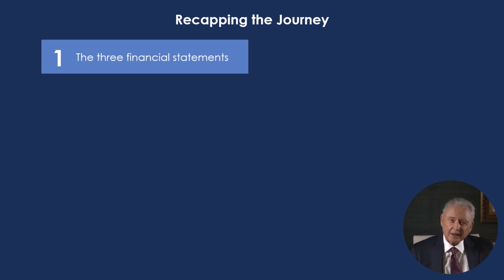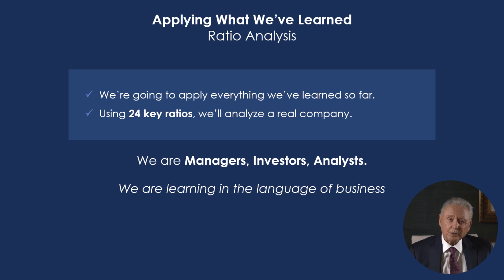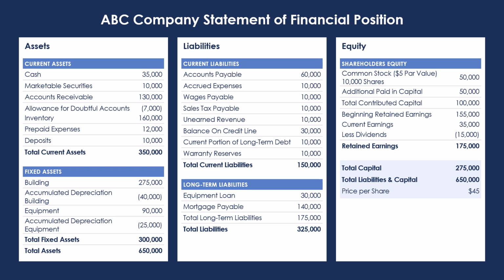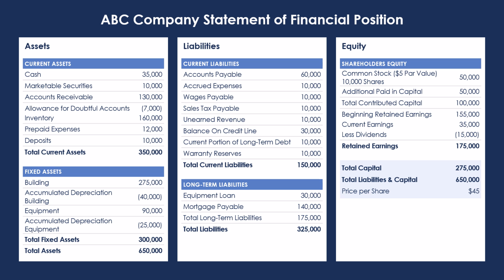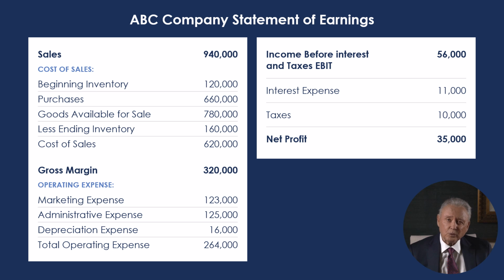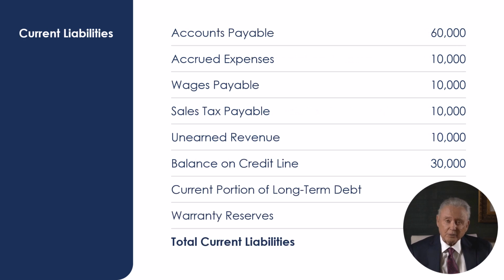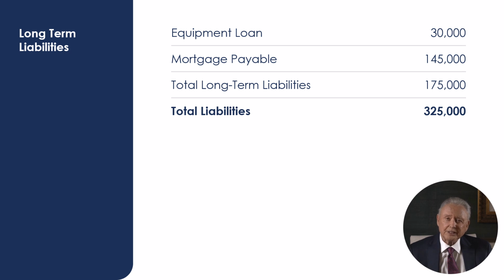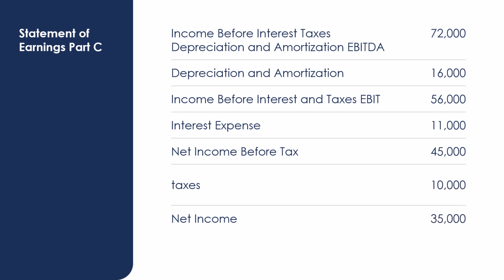FA12 | Ratio Analysis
In Chapter 12 of our Introduction to Financial Accounting course, we introduce ratio analysis — a simple yet powerful tool used to evaluate a company’s performance using its financial statements.

You’ll discover:
• What financial ratios are and why they matter
• How to assess a company using only basic math
• A preview of five major ratio categories: liquidity, leverage, profitability, turnover, and investor

Start analyzing businesses like a pro — no calculator needed.